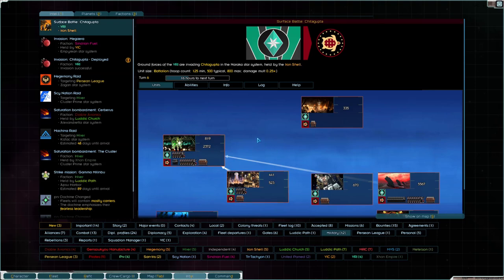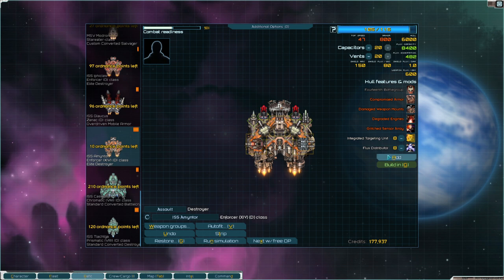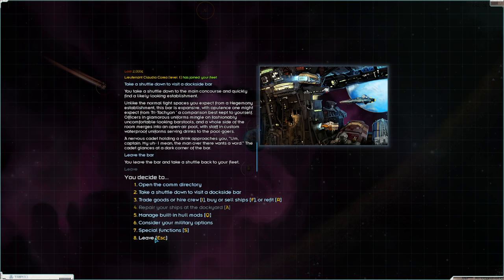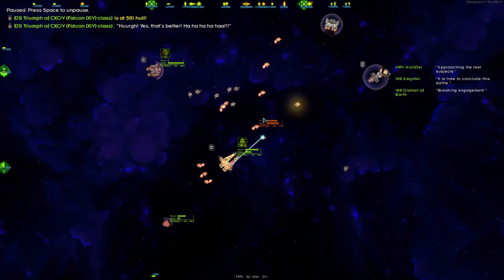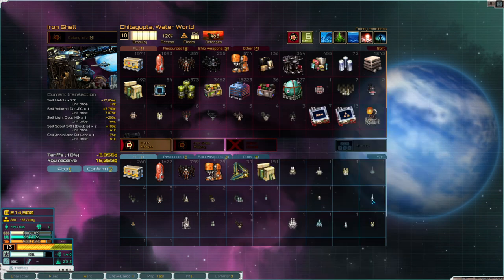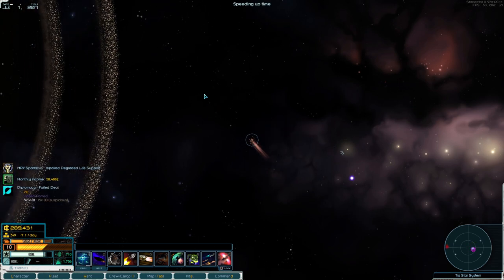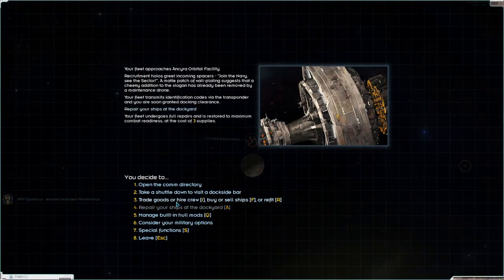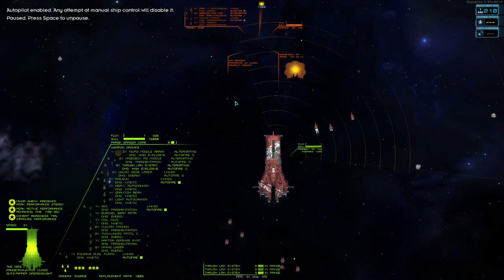Harvey Finch, Tax Collector | Iron Shell Nexerelin 0.97 Star Sector ep. 7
Mod list:
Philip Andrada: Gas station Manager
AOTD - The Sleeper
AOTD Virtue Of Society
AOTD Vaults of Knowledge
Arma Armatura
ArmA - Anime
Better Colonies 1.87
Combat Chatter 1.13.2
Detailed Combat Results 5.3.3
Diable Avionics
Gensoukyou Manufacture 0.8.1
Grand Colonies
Hiver Swarm 1.1.2
Fast engine rendering
Interstellar Imperium
Industrial Revolution
Iron Shell
Lost Sector
Larger Zoom Out
LazyLib
Luddic Enhancement
LunaLib
Machina Void Shipyards
MagicLib
Nexerlin
Planet Search
Progressive S-mods 0.10.2
San Iris
Scy Nation
SpeedUp
Stardust Ventures
Starship Legends
Unthemed Weapons Collection
VIC
Volantian Reclamation Initative
WhichMod
WhichIndustry
Xhan Empire
GraphicsLib
PRV Agni
PRV Extraworks
PRV Library
PRV Rust Belt
PRV Starworks